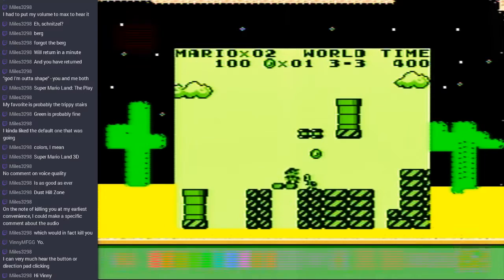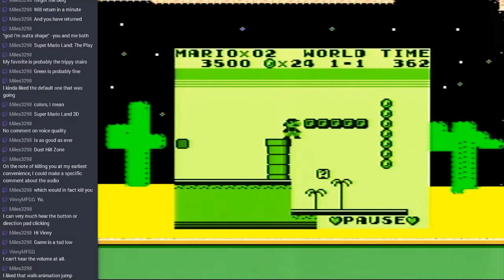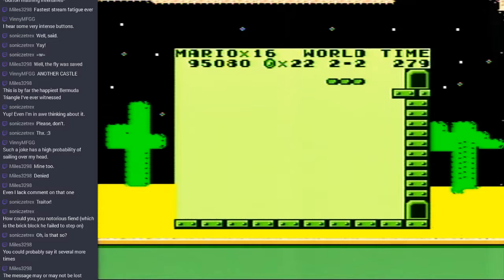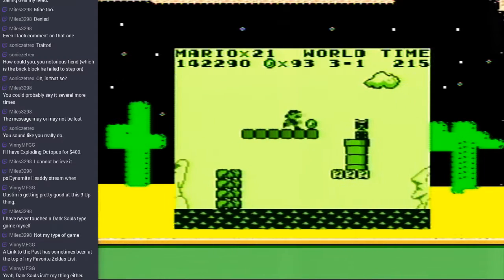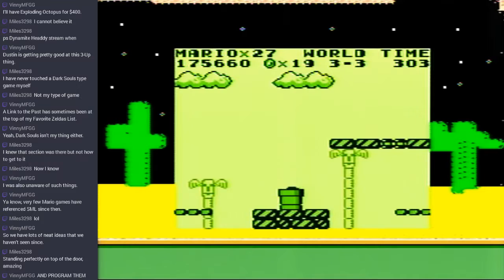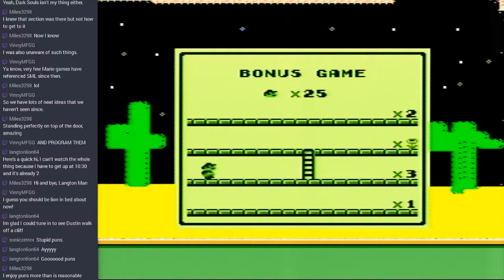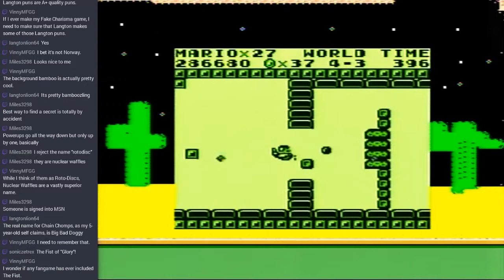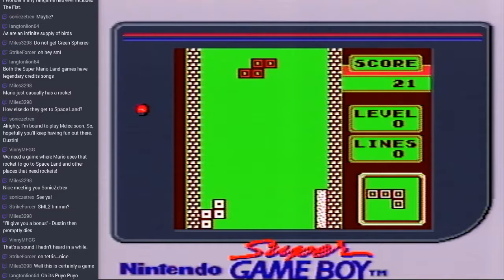[Stream] Super Mario Land + Tetris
OH! DUSTIN